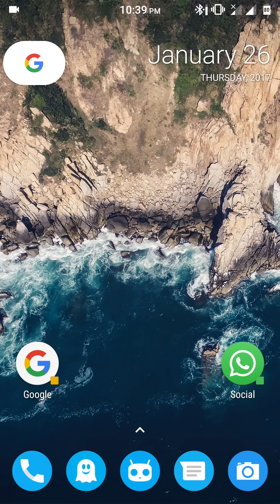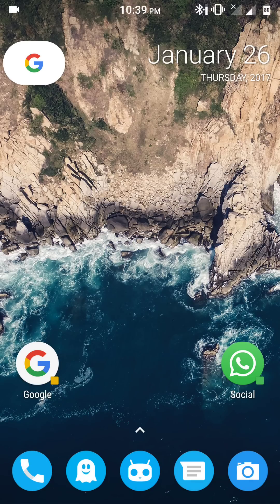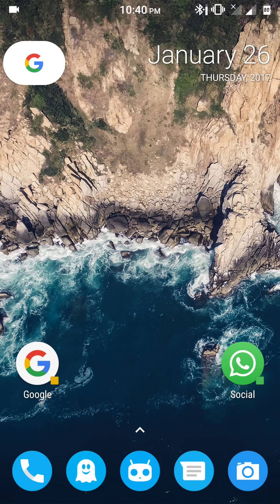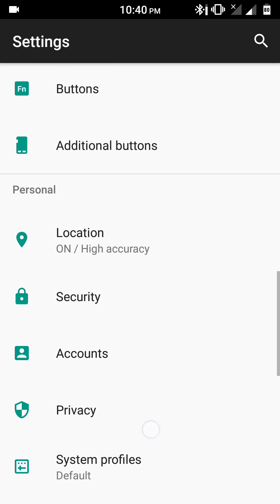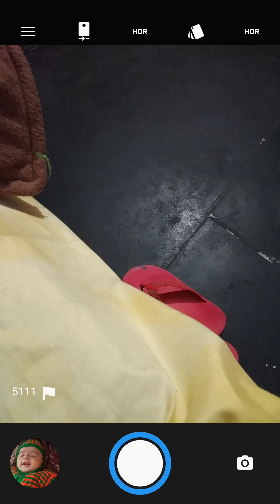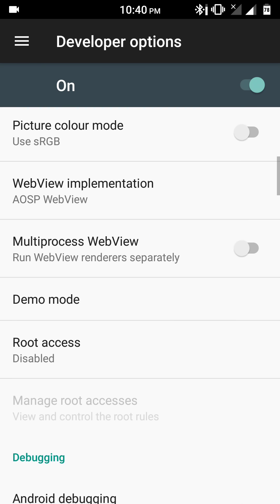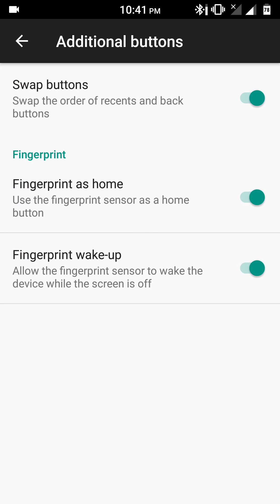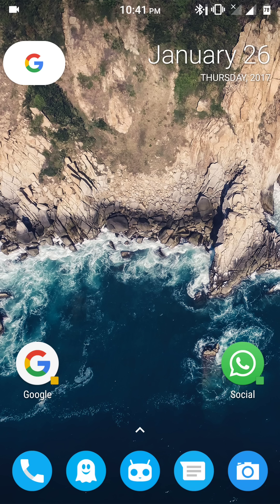Official Lineage OS 14.1 Rom for Xiaomi Mi5 Android 7.1.1(Nougat)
Hello Guys

This is my initial review of the first offical LineageOS 14.1 build for the Xiaomi Mi5 based on Android Nougat 7.1.1